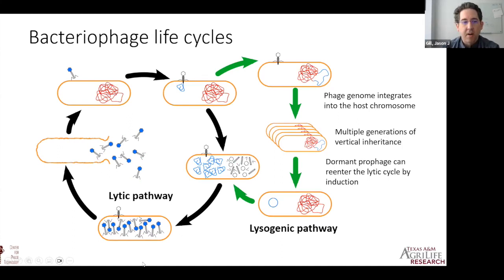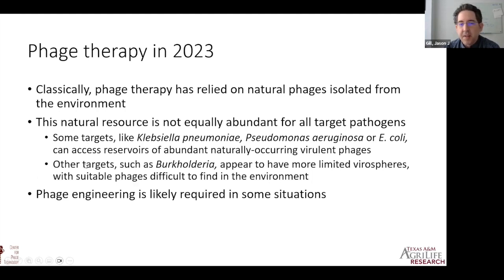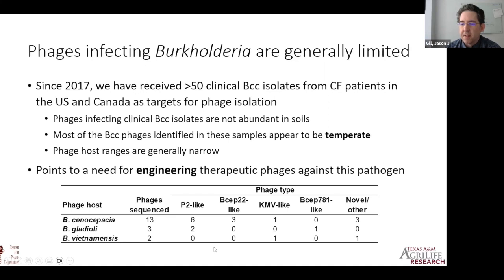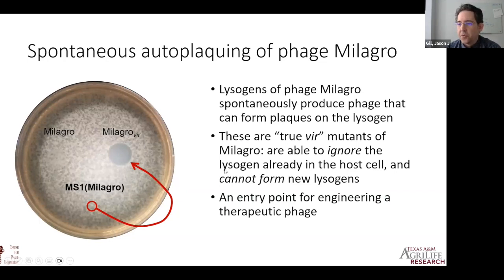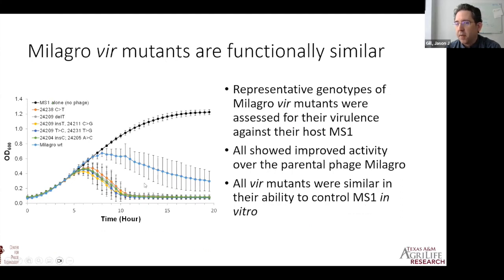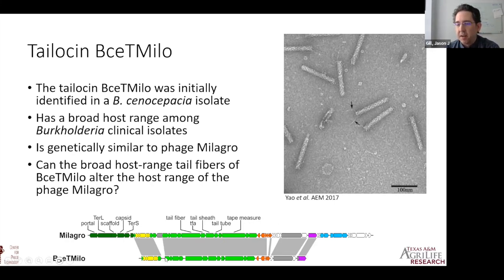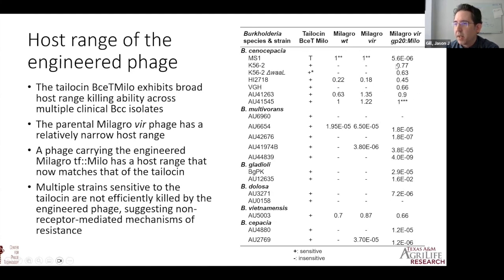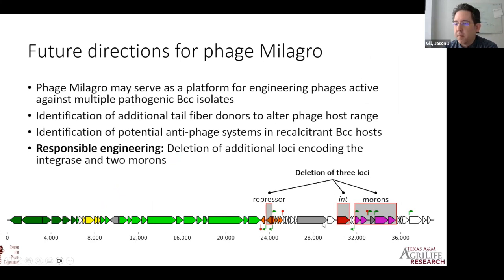Dr Jason Gill at Phages 2023, Oxford, UK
Department of Animal Science and Faculty of Genetics, Associate Director, Center for Phage Technology, Presidential Impact Fellow, Texas A&M University, College Station, TX, USA

Engineering and adaptation of the temperate Burkholderia phage Milagro